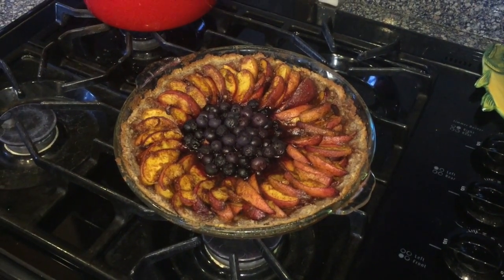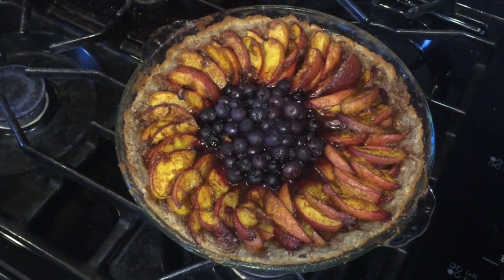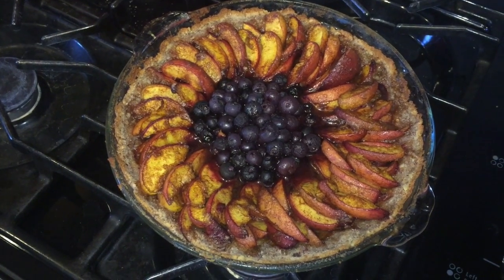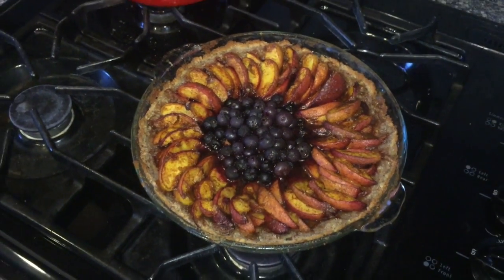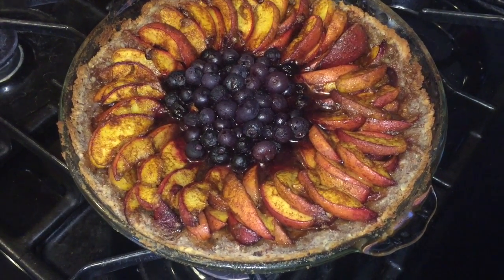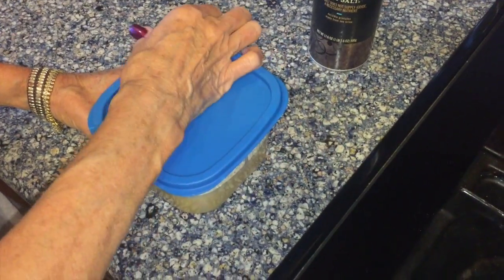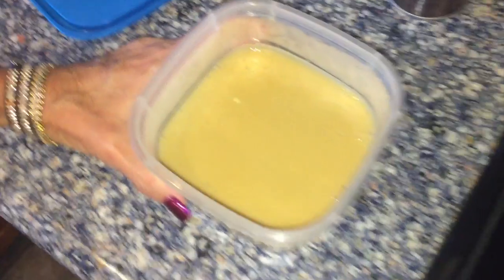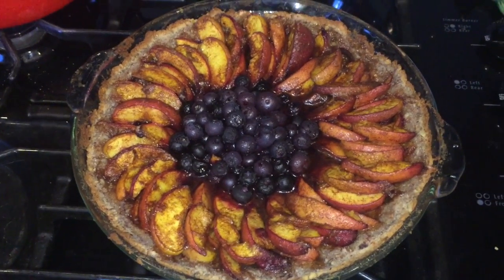Nectarine Blueberry pie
Plant Powered Way Nectarine Blueberry pie